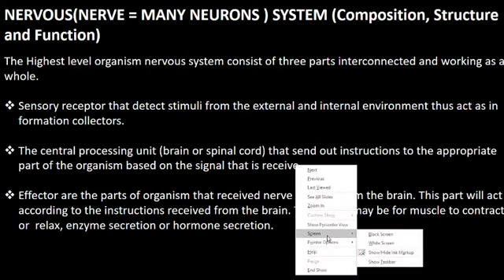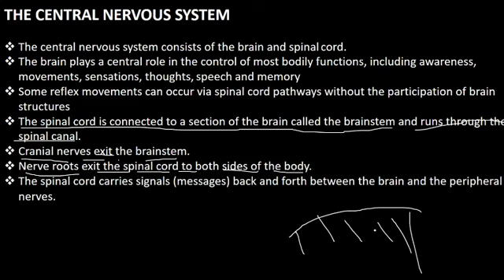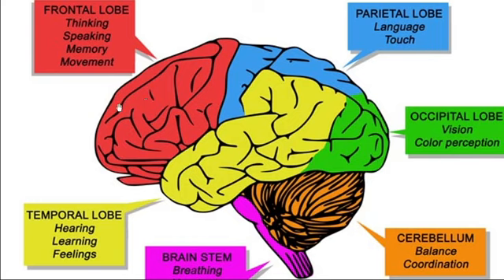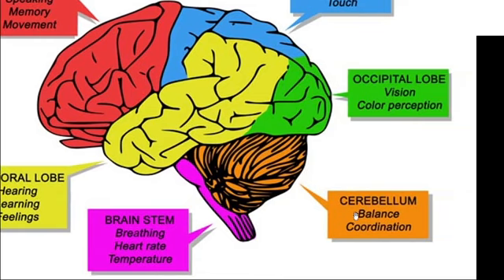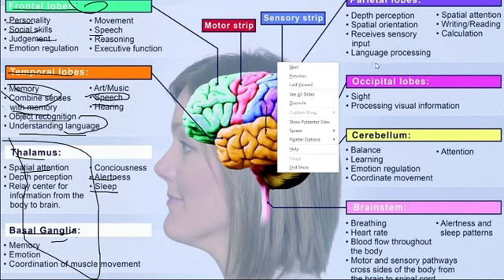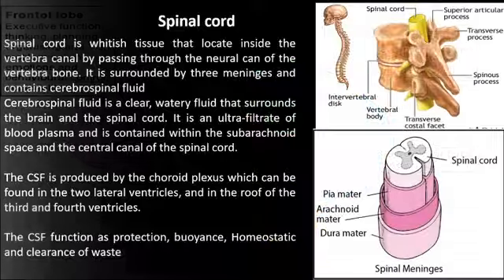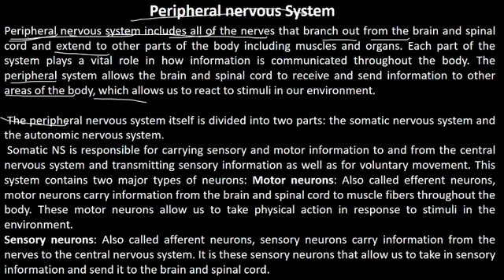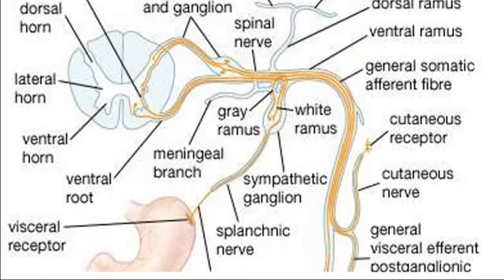CNS PNS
In this video we discuss the central and peripheral nervous system